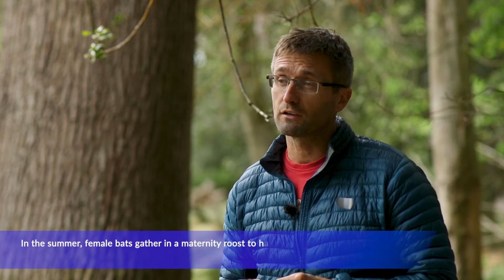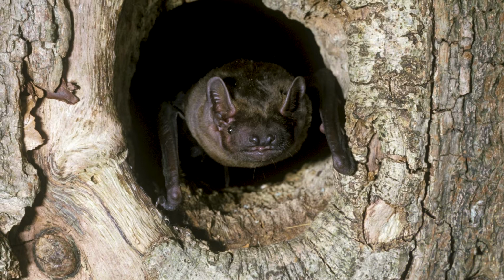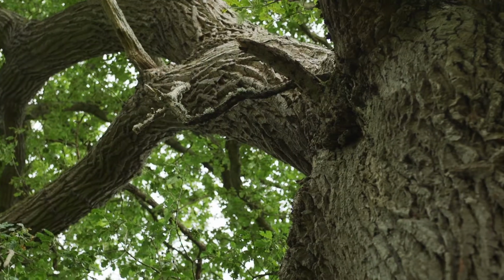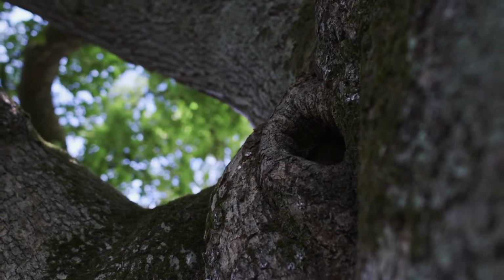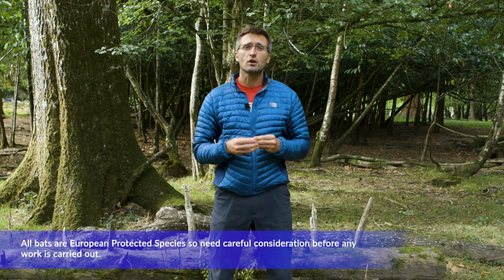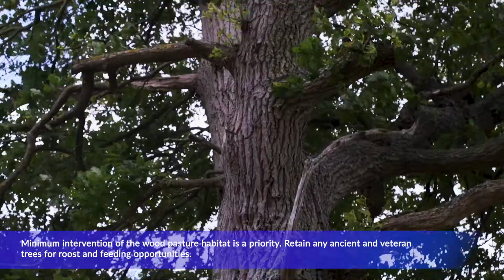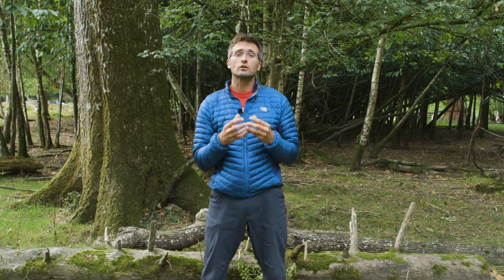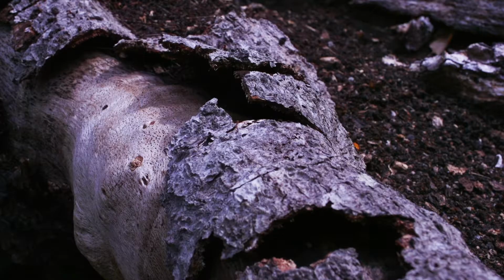6. How to: Habitat management guide to bats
How to: habitat management guides